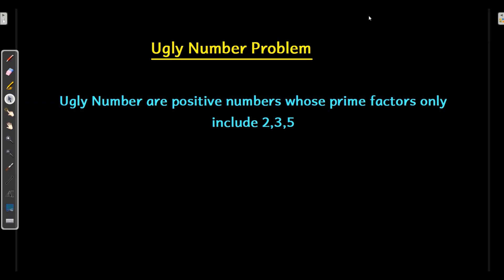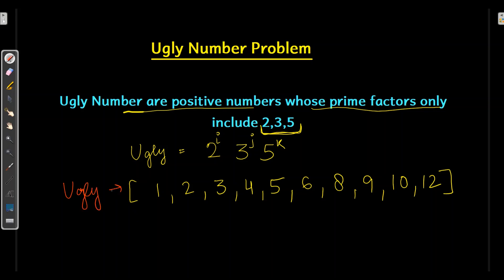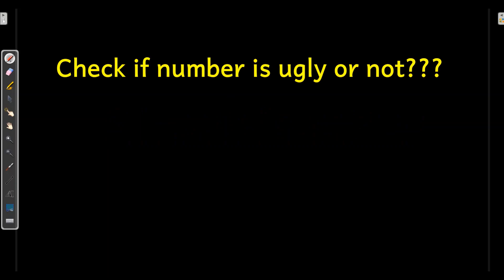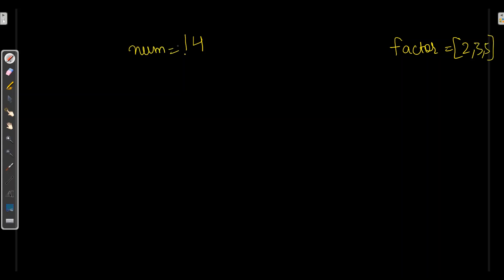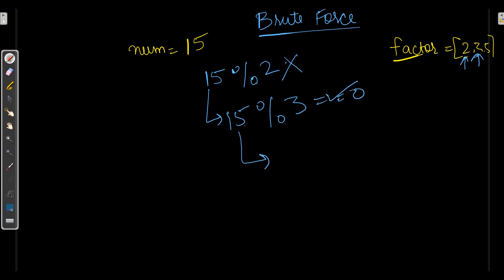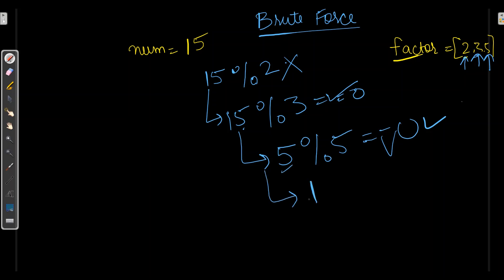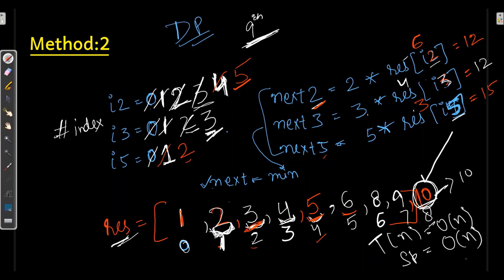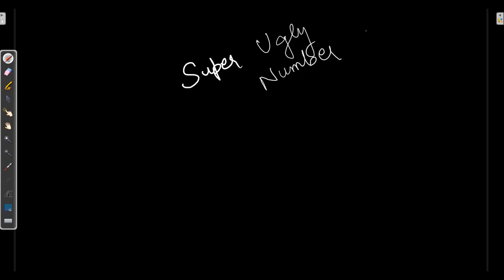Ugly Number | Dynamic Programming | LEETCODE #263 , #264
In the video, I have discussed [ 2 LeetCode Solutions ] On Ugly Number along with Python Code.

1. LEETCODE-263 | Check whether number is ugly or not?

2. LEETCODE-264 | Find nth ugly number?
 I have Discussed here 2 approaches:

Approach 1: Naive Solution.
Approach 2 : Dynamic Programming (Efficient Way)